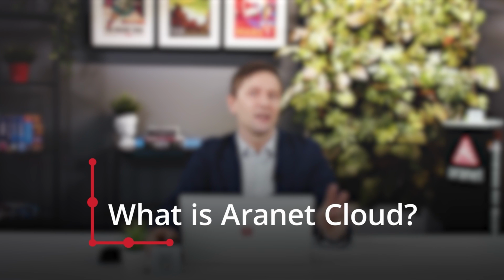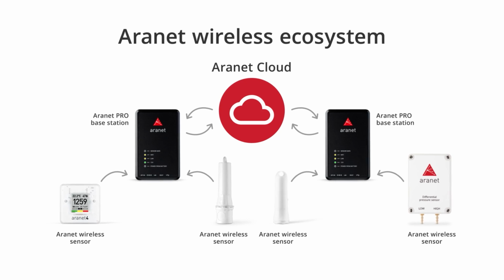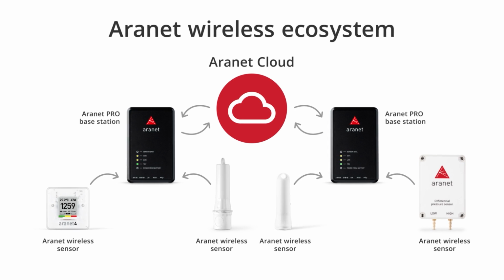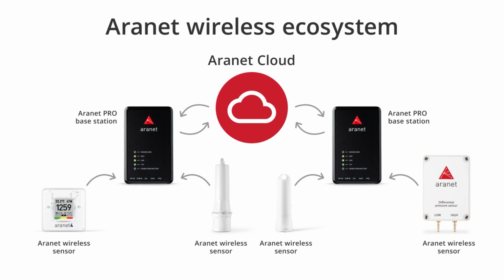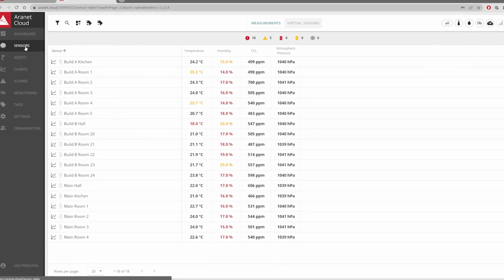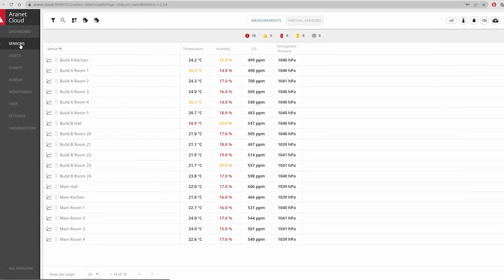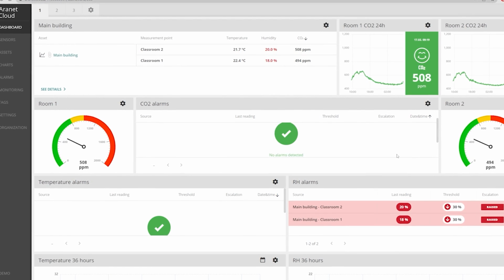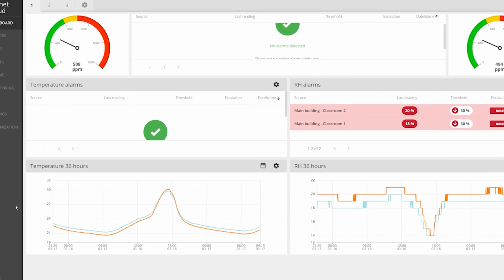Aranet Cloud Series: 1. What is Aranet Cloud?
Welcome to the Aranet Cloud video series! Here you are going to find the answers to your questions about Aranet Cloud, practical tips & tricks, introduction to new features, and more.

Got a question you would like to see answered? Write it down in the comments section and we will get right to them!